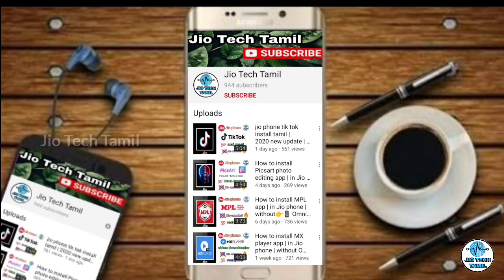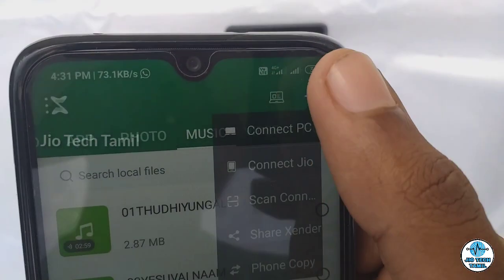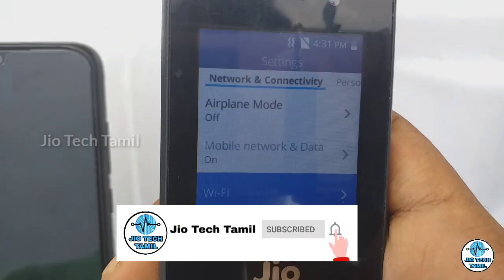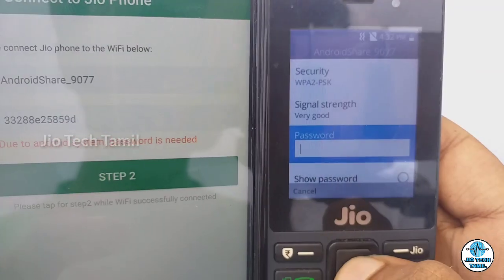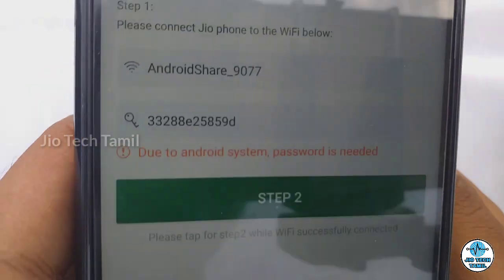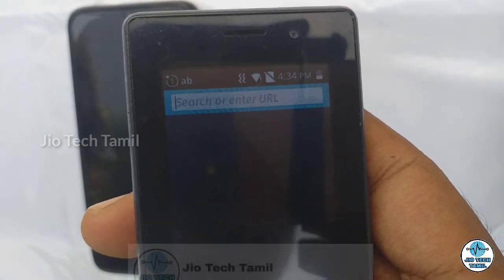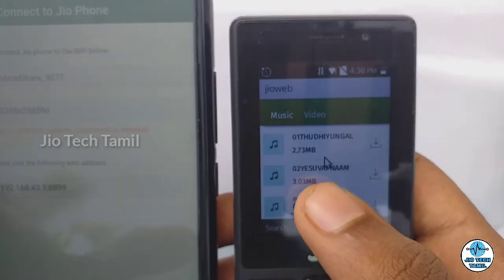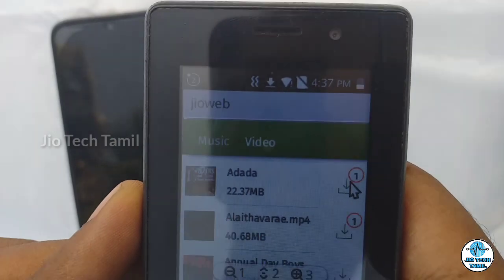jio phone xender app install | 2020 new update | without Omni SD | 100% real proof | in tamil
jio phone xender app install malayalam,
jio phone mein xender app kaise install kare,
jio phone xender app install download,
jio phone me xender app kaise install kare